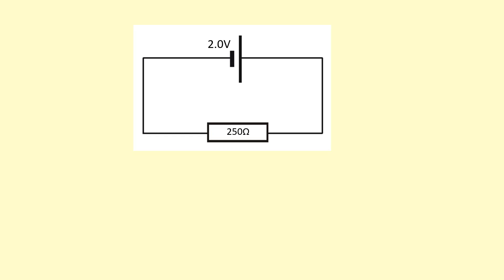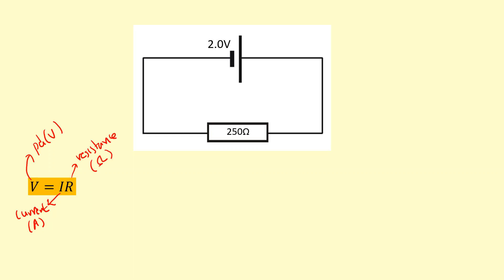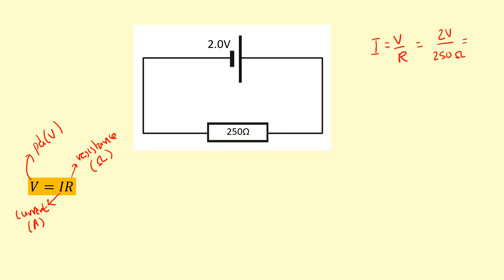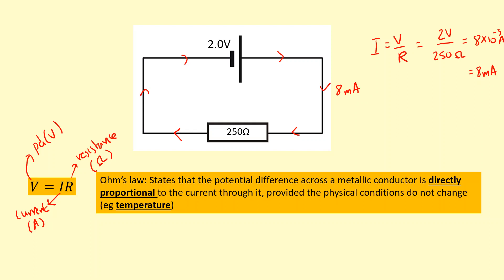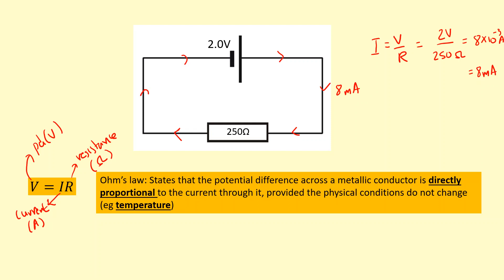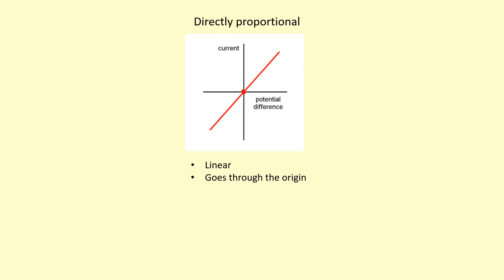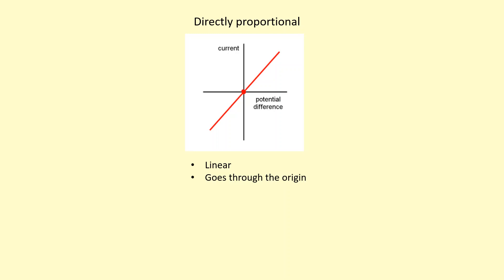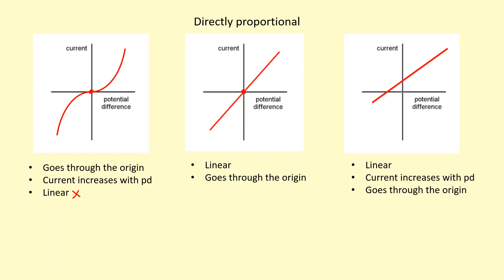3.05 What is Ohm's Law?